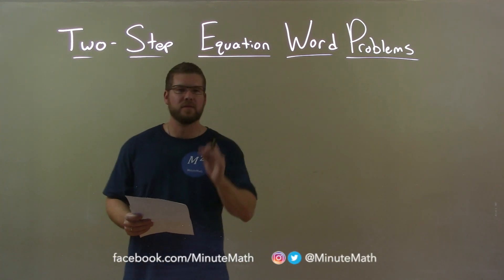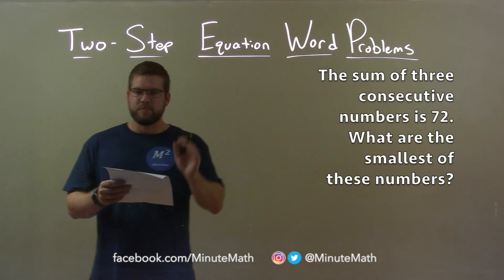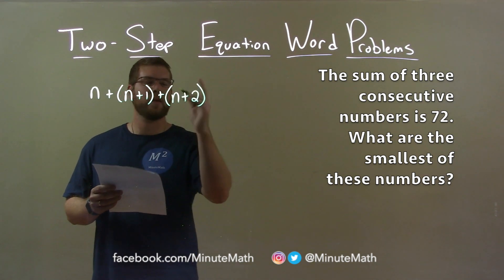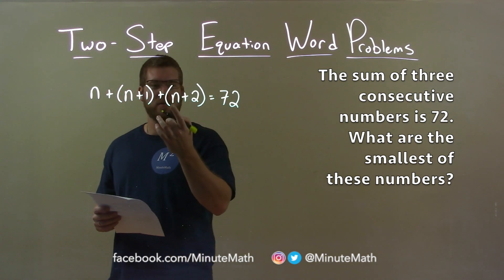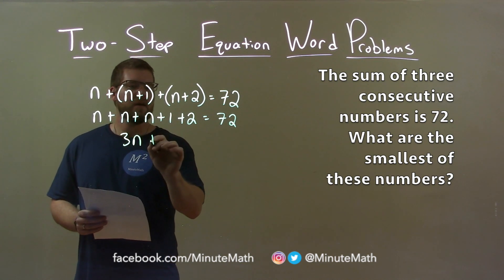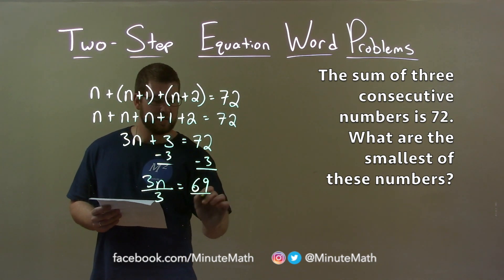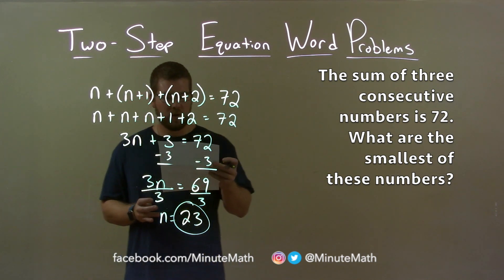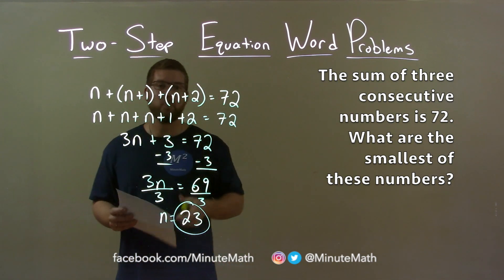The sum of three consecutive numbers is 72. What are the smallest of these numbers?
In this math video lesson on Two-Step Equation Word Problems, I solve the sum of three consecutive numbers is 72. What are the smallest of these numbers?